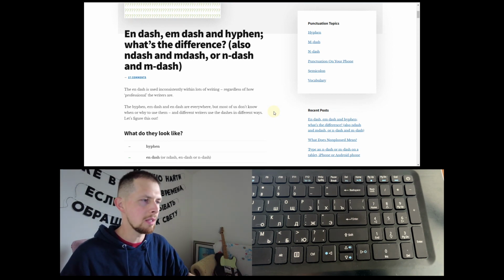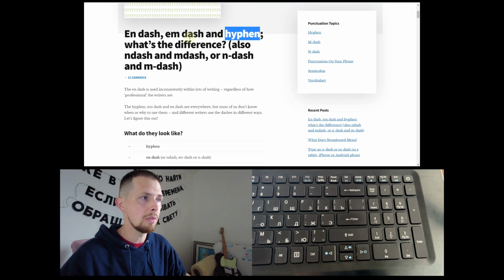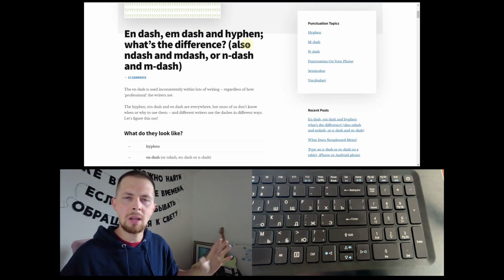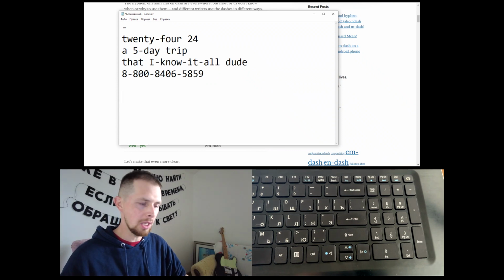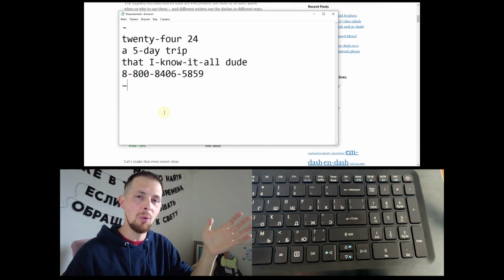Hyphen -, En-dash – & Em-dash — what and where are they on Windows / Mac keyboard?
Hey there again! Long time no type right… right? 😁 This time I'd like to talk about the 3 symbols on your keyboard which aren't at all the same although they look alike. They are:
- hyphen
– en-dash
— em-dash
Length matters (huh, guys?) So in this video I'm gonna tell you what the difference is, and how/where/when to use them. Don't forget to leave your like and maybe a comment even! But this is by no means a computer education video. I made it just to help you develop your punctiation skills.

Сбер: 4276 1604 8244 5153
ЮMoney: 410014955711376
Thanks, stranger! ❤️